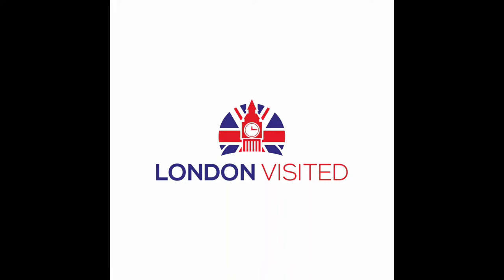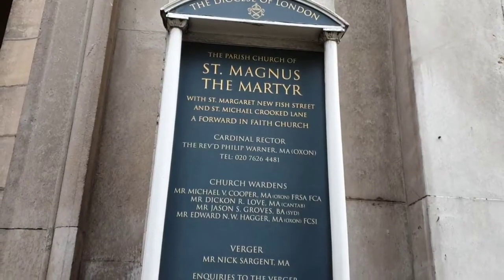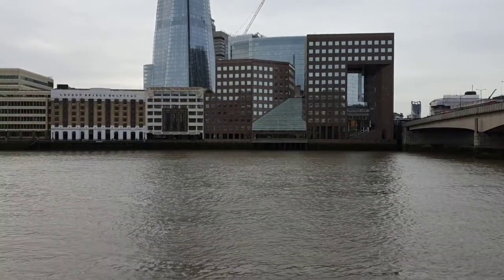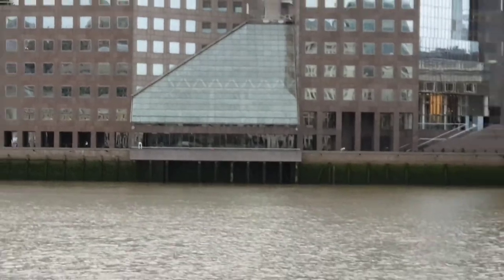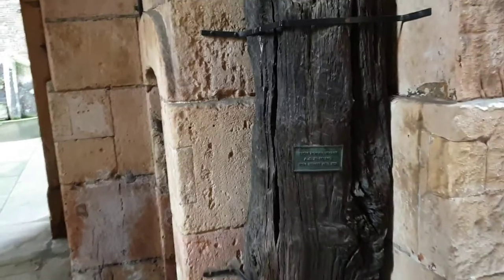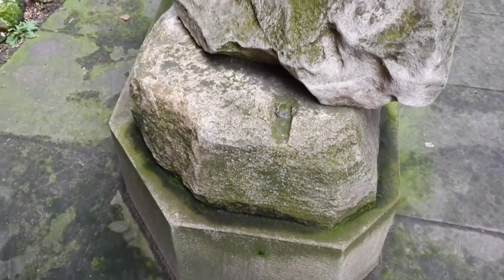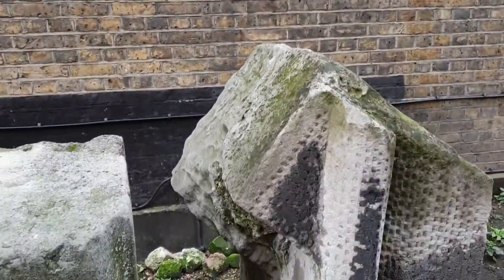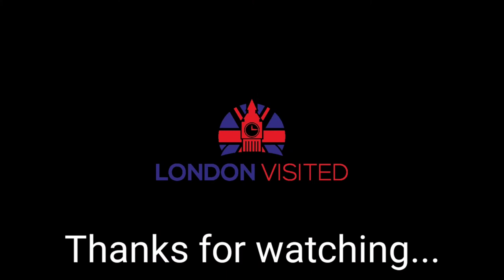Parts of The Old London Bridge - Over 600 Years Old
In this video we go back to AD55 when the first London Bridge was built in it's original place, all the way until 1831!

We see the churchyard used by all to cross the bridge and within it some of the original stones from the bridge, history and imagination all today.

We hope you enjoyed this video. Have you been here before or do you have your own hidden little treasure in London you’d like to share?

Also, don’t forget we now publish a weekly podcast that goes deeper into some of the places that we have featured on this YouTube channel.

Please see below some of our favourite recommendations of great books to guide you around London, including some of the not so well-known places but well worth a visit….

The Rough Guide to London

The 500 Hidden Secrets of London

Secret London

111 Places in London That You Shouldn’t Miss